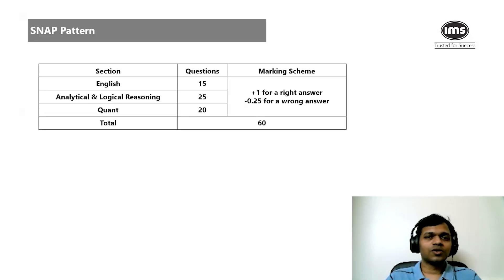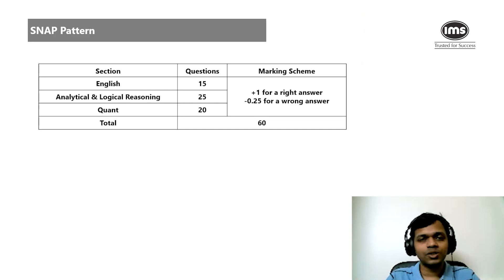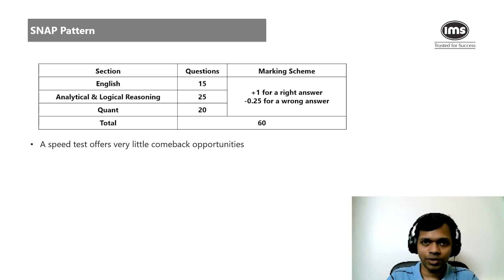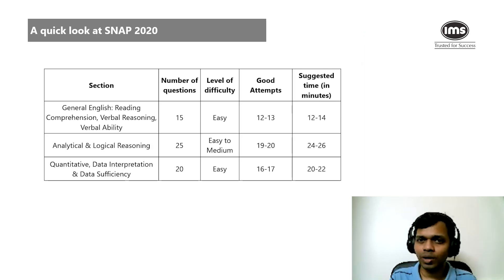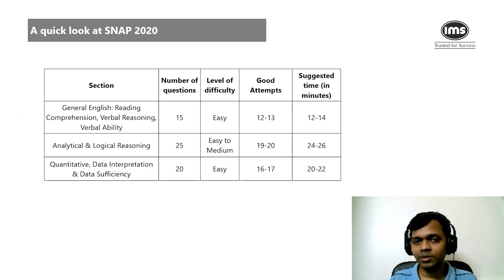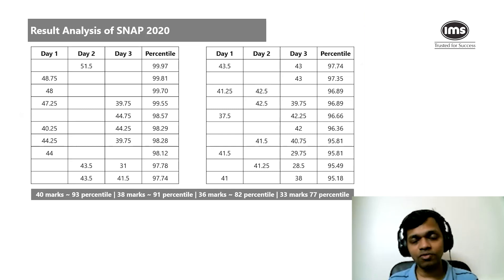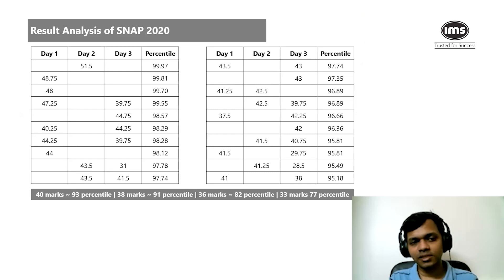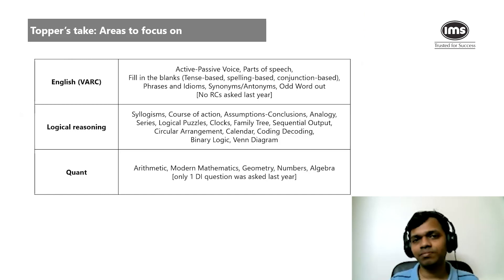How to crack SNAP 2021? Preparation Strategy | Past Test Analysis | Areas to Focus on